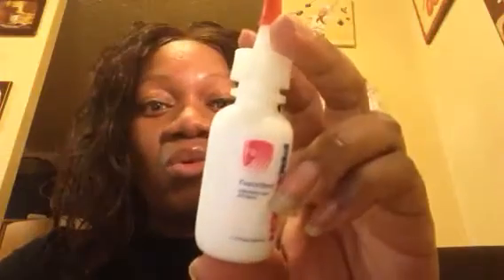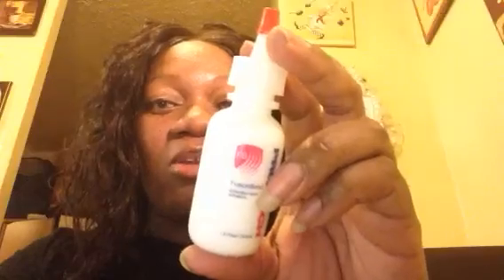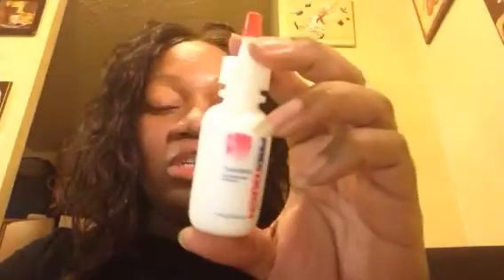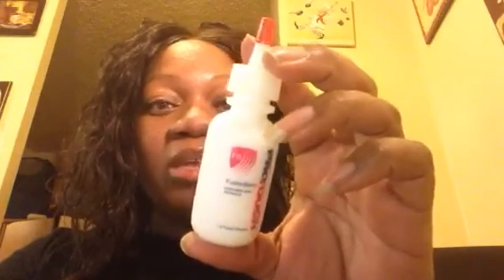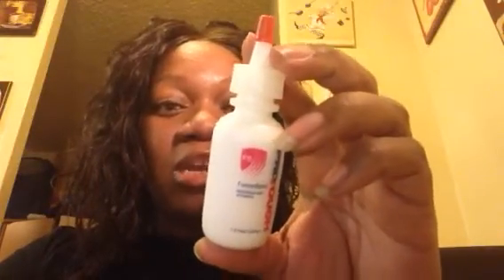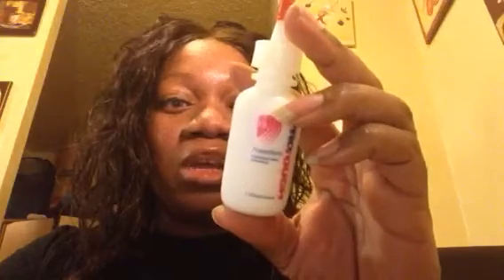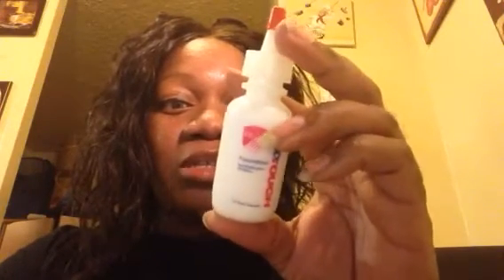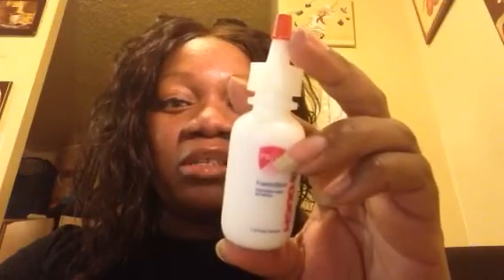ProTouch FusionBond Extended wear Adhesive!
Hello family! This is a new fusion Bond extended wear adhesive from Hair direct. The company is based in Pennsylvania. Shipping is fast and discrete. This is for my ladies and gents who still bond like myself. This extended wear is supposed to give 2-4weeks hold but most do not bc of climate and body chemistry. I wanted to give it a try and I will come back and update the hold time, real inexpensive as well $15.49, compared to $30 greatwhiteAdhesive. Just wanted to share! Purchased with my own money! Thanks for stopping by!